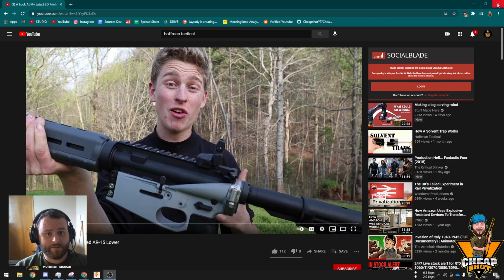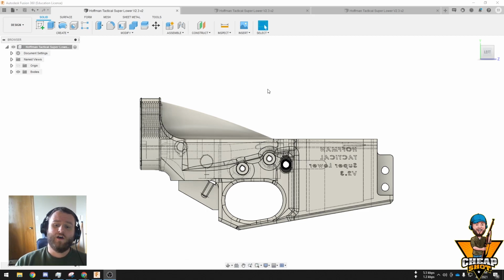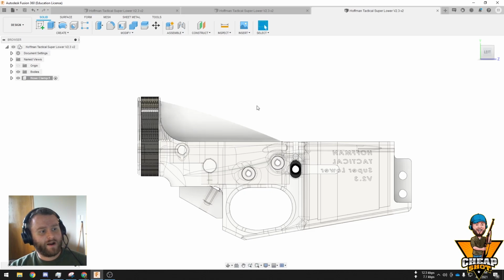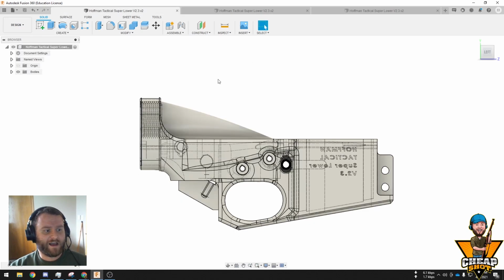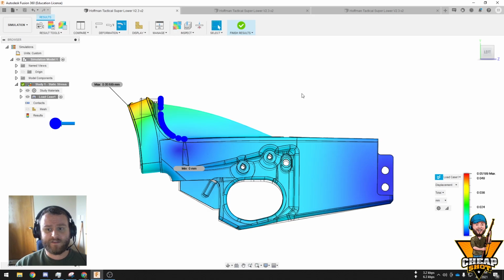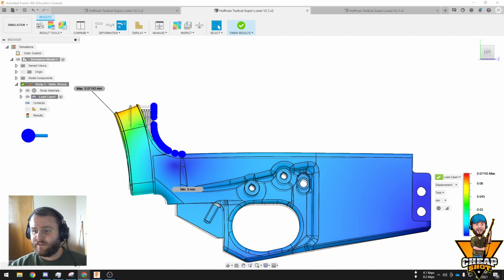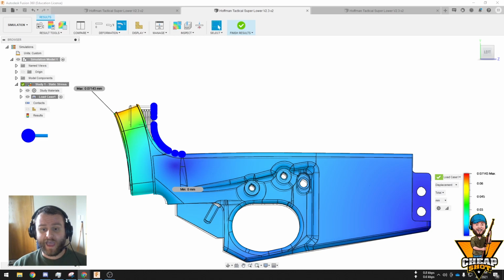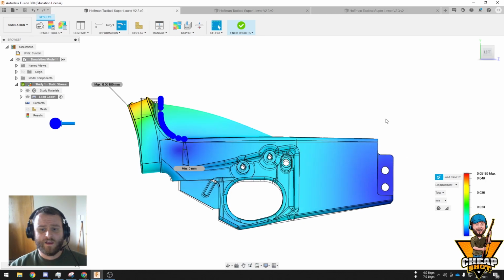Does the new @HoffmanTactical Super Lower Need a Hose Clamp?!?!?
I do a little FEM study on the new Hoffman Super AR-15 Lower to see if the tube clamp he added really makes a difference as far as strength is concerned.

CheapShot is a firearms and 3D Printing channel dedicated to, and for, the everyman. I'm not going to try and pretend to be an expert on anything, because I'm not. But I am more than happy to learn with you and share with others what we have learned.

Links!